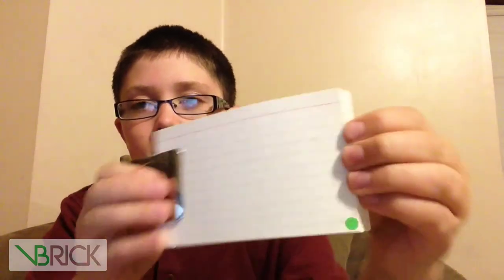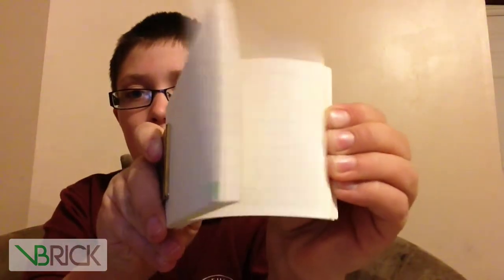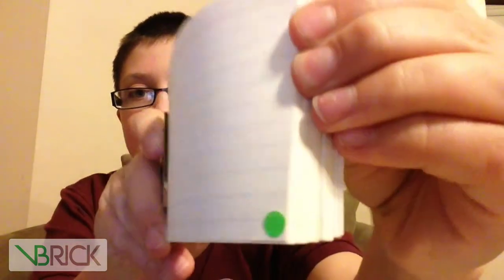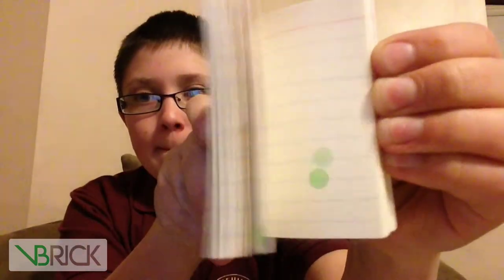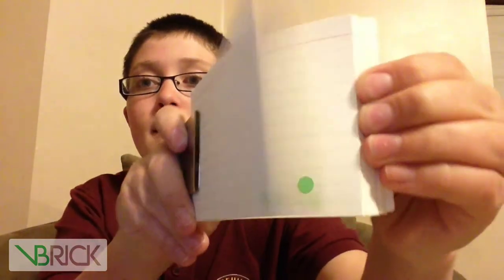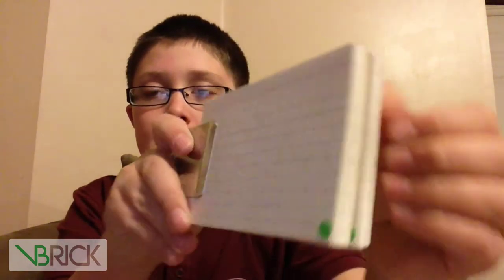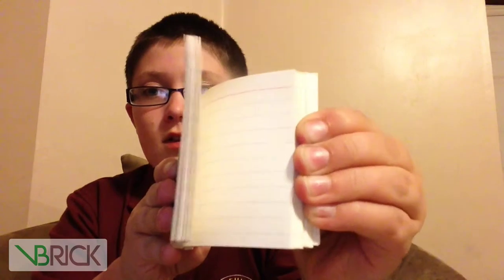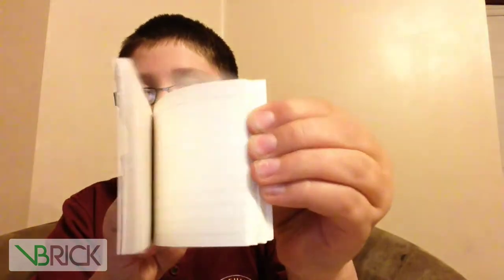Beehive academy optical illohons